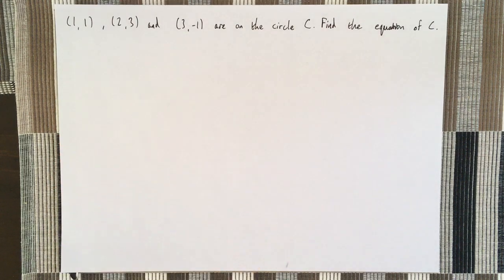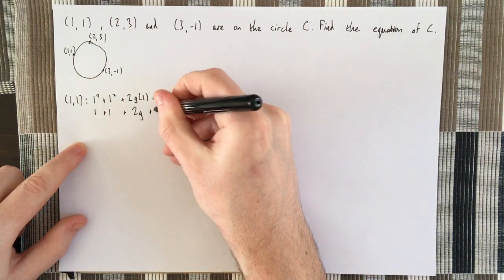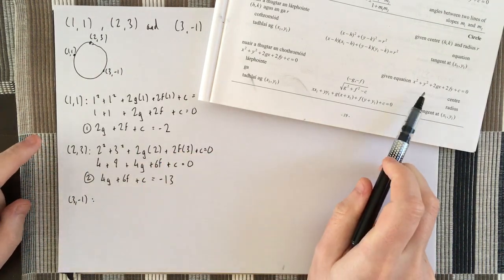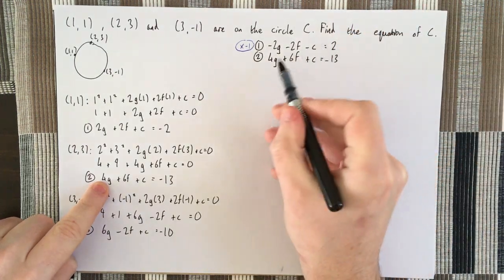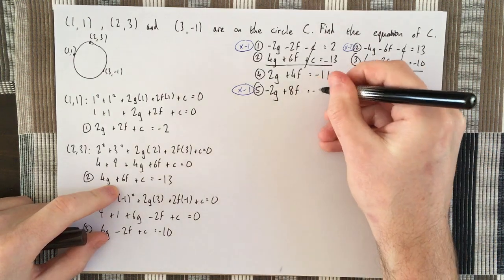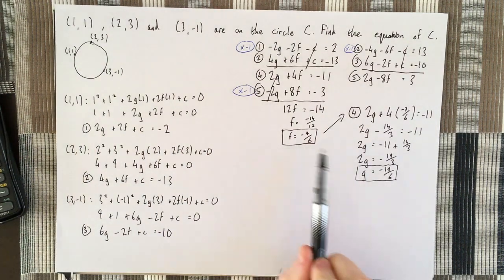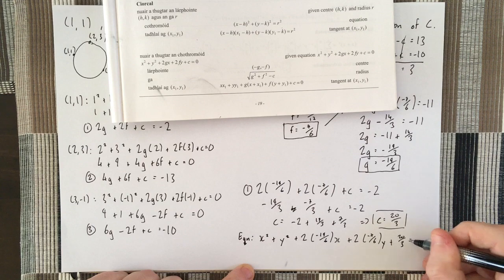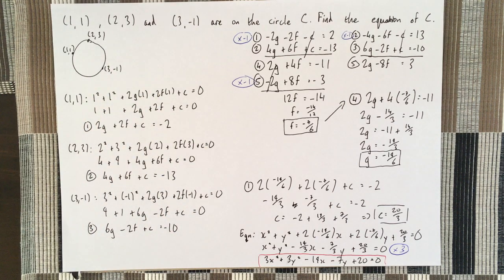LCHL Circle - Gfc to form equation of circle 1a (g f and c are fractions)